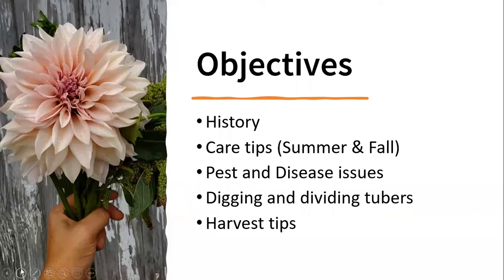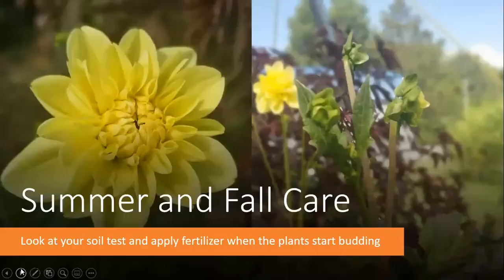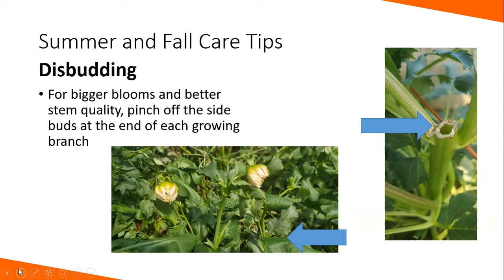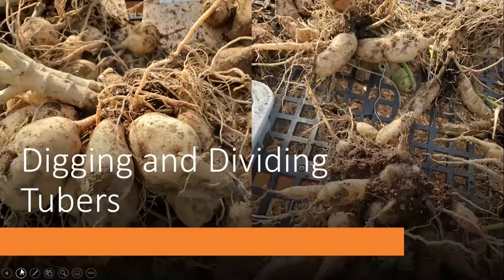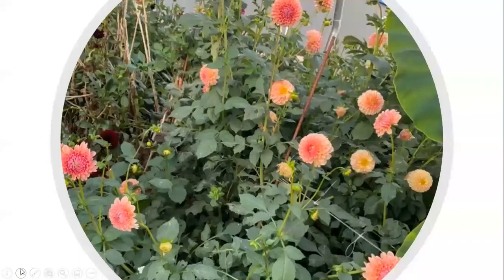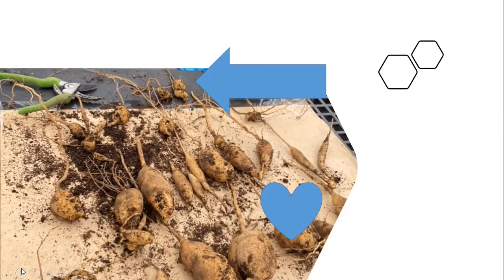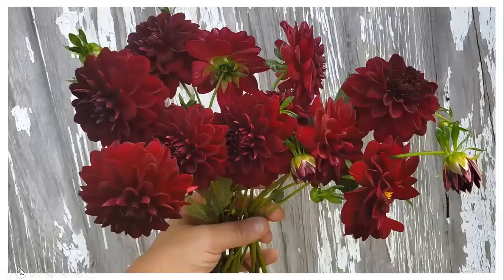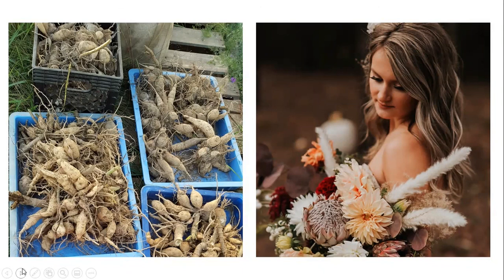Dahlias - Digging, Dividing, and Diseases: Four Seasons Gardening Webinar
Dahlias can be a dazzling cut flower for your flower bed or garden. Gain Dahlia growing tips for summer care while learning to identify pest and diseases that can damage blooms. Fall brings new techniques for digging and dividing the tubers as a way of propagating for next season’s flowers.

The history of dahlias
0:01
What to look for in your soil test.
2:19
If you’re going to use tomato cages, have strong supports and stringing weaving between each of those growing supports.
7:15
Some people can tolerate damage better than others. Is it really going to mean you need to spray a lot of insecticides?
10:00
When to get your tools and supplies ready.
16:53
Is there a virus in your plants? Is there a problem that can be misleading?
21:27
How to label your tubers with labels.
23:38
How to label your tubers with a sharpie.
29:20
How to use dahlias as cut flowers.
32:35
Dahlias are a showstopper in your garden.
37:46

This webinar was originally recorded on September 27, 2022.
The University of Illinois Extension Horticulture YouTube channel is your destination for educational content on topics addressing food production and environmental protection.